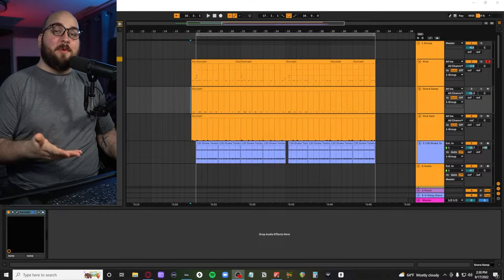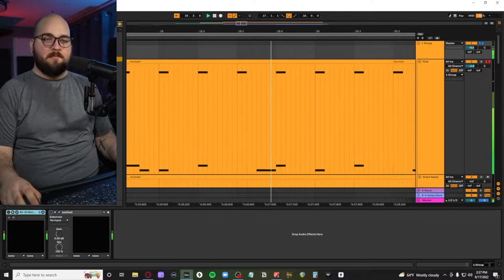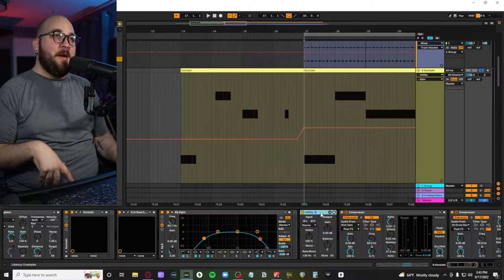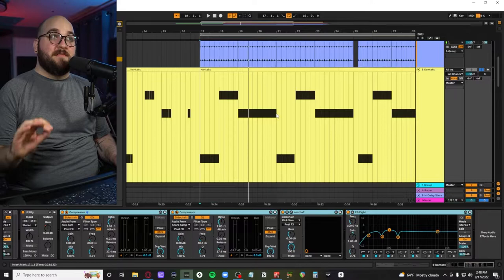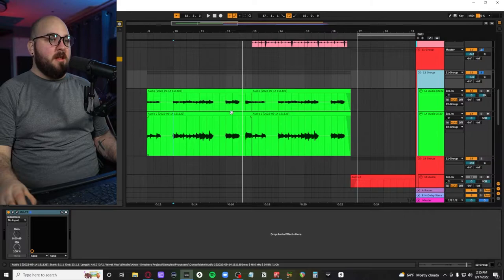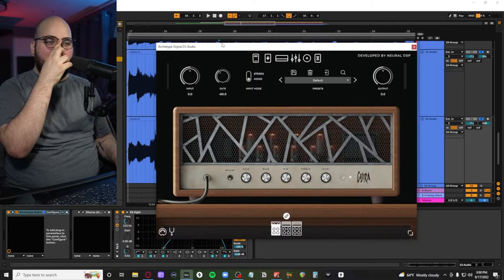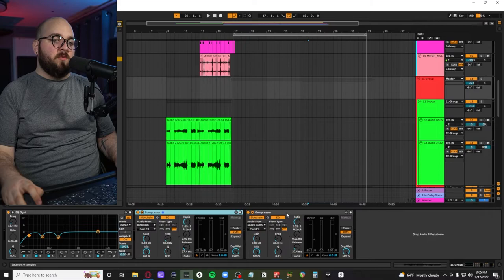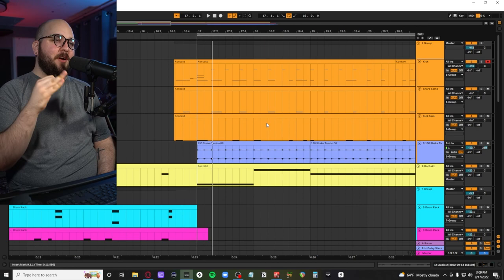Knox - Sneakers Music Production Tutorial (Guitars, Synths, Drums, Bass, Producing, Mixing)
0:00 Intro
1:06 Drums
3:18 Bass
7:02 Intro Drums
7:50 Intro Guitars
9:18 Acoustics
10:48 Rhythm Electrics
12:39 High Electrics
14:06 Mastering Chain
15:13 Final Track

This week i recreate the viral Tiktok BANGER "Sneakers" by Indie Pop artist Knox (@musicbyknox ). I'll show you how to approach a drum-centric mix, layers TONS of guitars without overwhelming the midrange, and my favorite sample pack for modern trap drums!